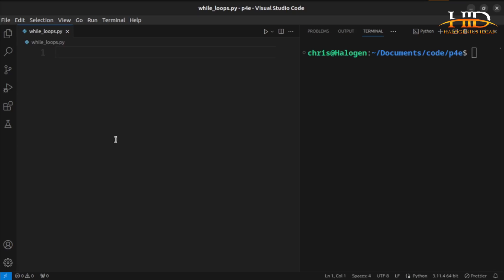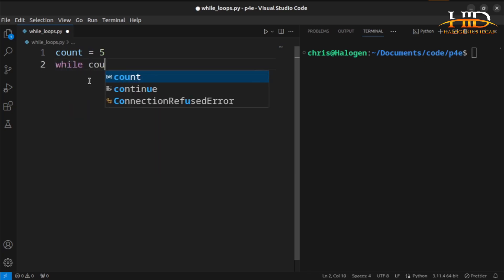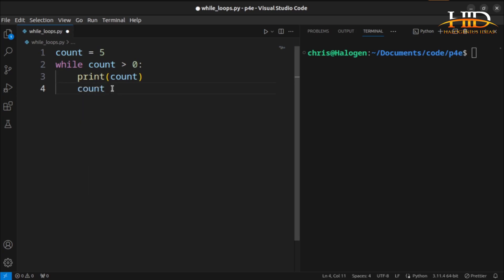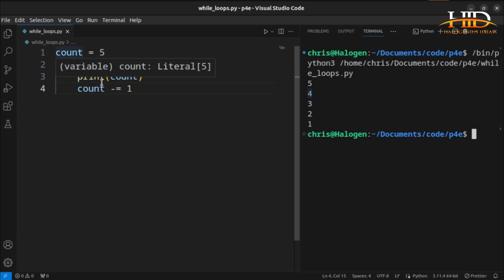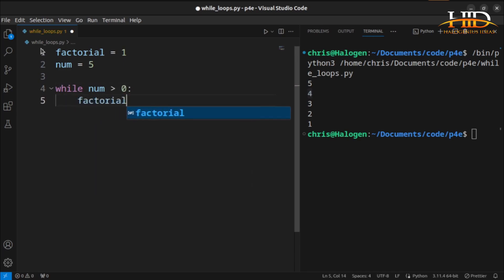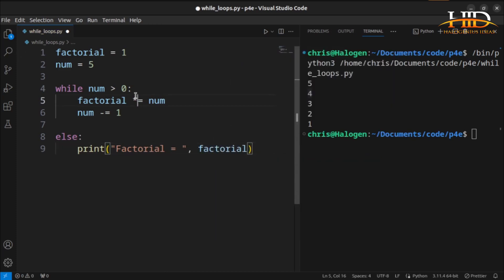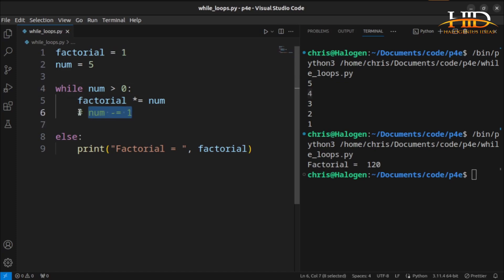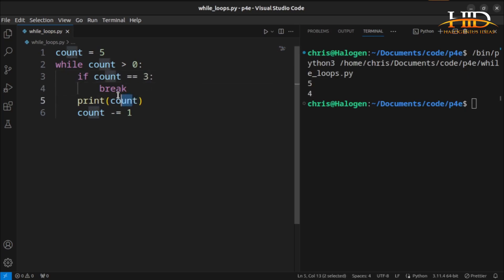While Loops in Python | Python For Everyone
Welcome to our in-depth tutorial on Python While Loops! Whether you're a novice coder or a seasoned programmer, this guide is tailored to help you understand and harness the power of while loops in Python.

📚 Video Highlights:

1. Introduction to While Loops: Explore the fundamental concepts of while loops, a versatile mechanism for iterating over code blocks until a specified condition is met.

2. Basic While Loop Syntax: Learn how to structure a basic while loop in Python, including defining the loop condition and the code block to be executed.

3. Iterating with Conditionals: Dive into the dynamic capabilities of while loops by incorporating conditional statements within the loop body, allowing for flexible iteration control.

4. Utilizing Break and Continue: Discover how to use the break and continue statements within while loops to exit the loop prematurely or skip certain iterations based on specific conditions.

5. Avoiding Infinite Loops: Learn essential strategies for preventing infinite loops, including setting clear exit conditions and incorporating safeguards to ensure loop termination.

🛠️ Hands-On Learning: This tutorial provides hands-on examples that allow you to experiment with while loops in various scenarios, empowering you to apply dynamic iteration techniques to your own projects.

🌟 Who Should Watch:
- Beginners seeking to grasp the fundamentals of Python programming.
- Intermediate developers looking to deepen their understanding of while loops and enhance their coding skills.
- Anyone eager to leverage dynamic iteration techniques to solve a wide range of programming challenges.

Join us as we delve into the world of Python While Loops – unlocking new possibilities and enhancing your programming skills with dynamic iteration techniques! 💡🐍